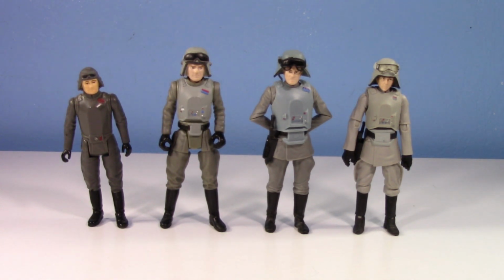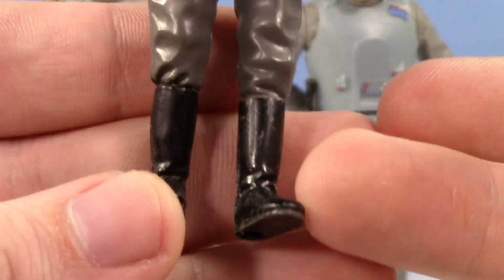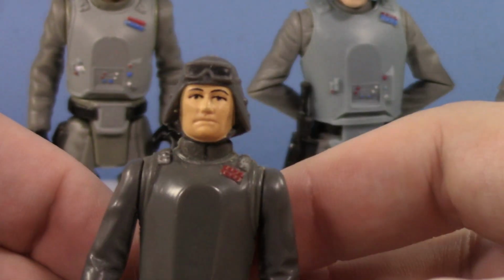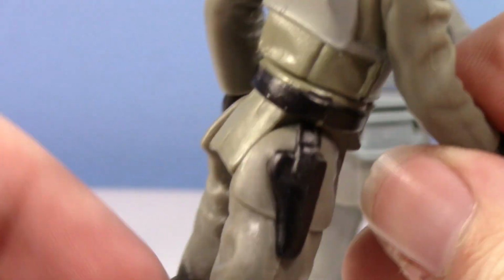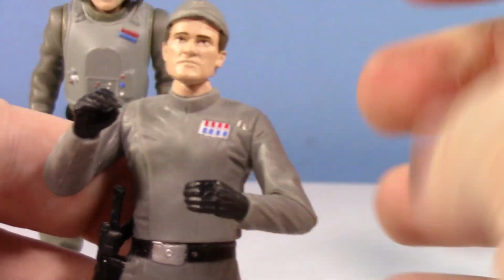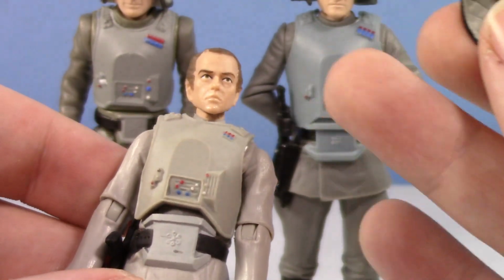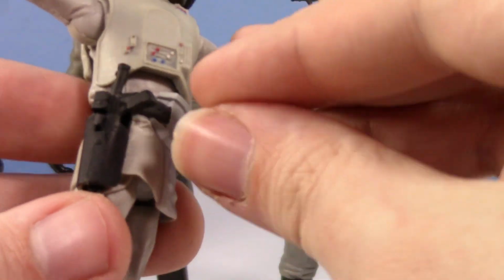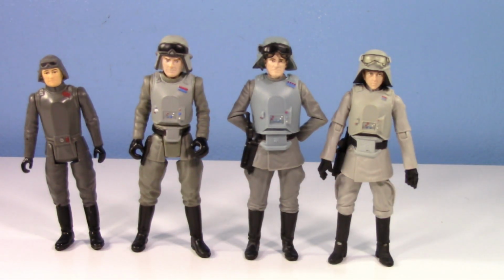Evolution of AT-AT Commander/General Veers 3.75" Action Figures! | Jcc2224